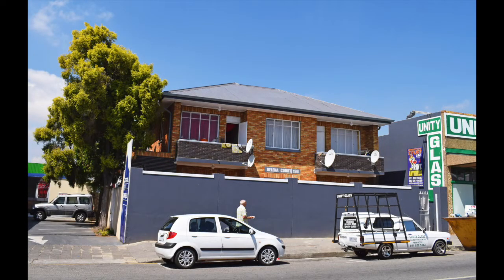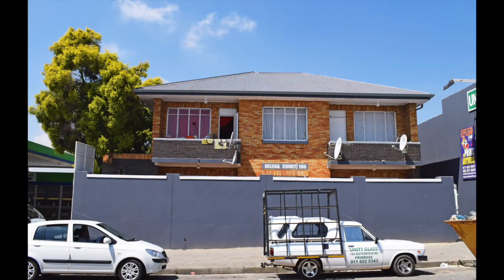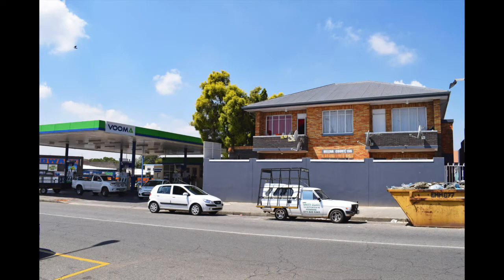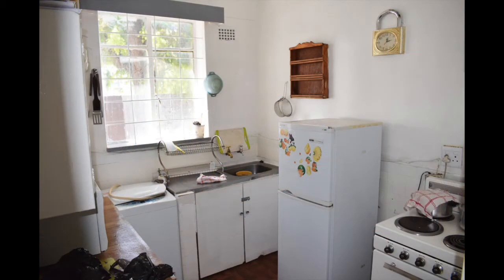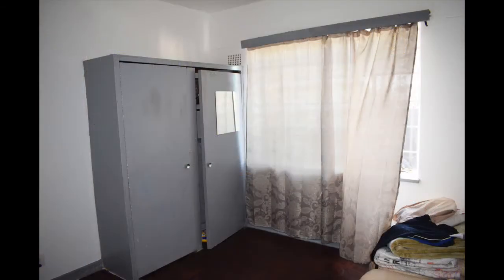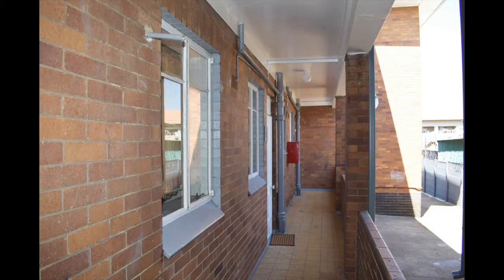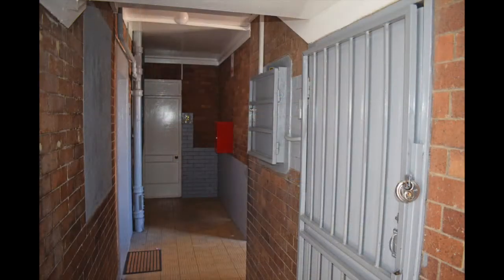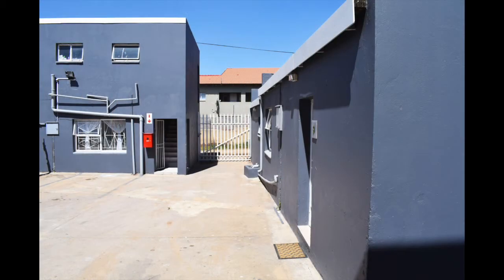Helena Court, 196 Rietfontein Road, Primrose